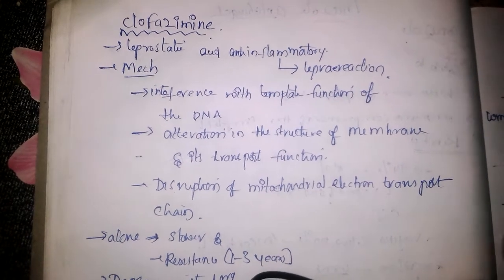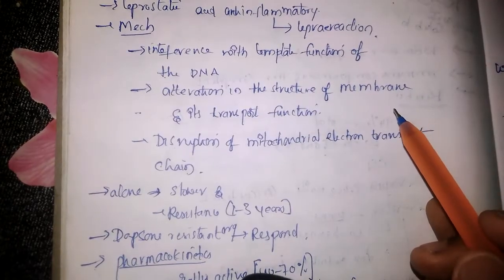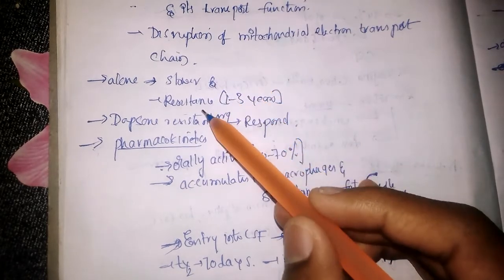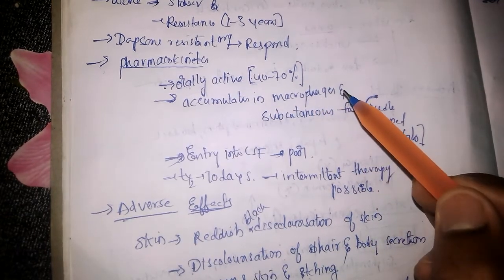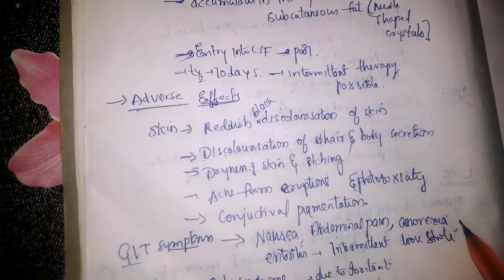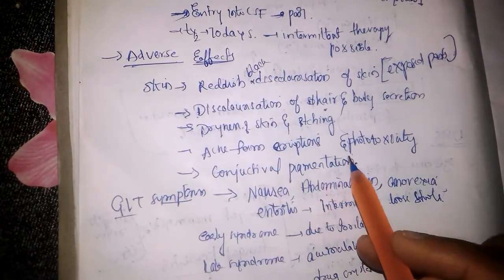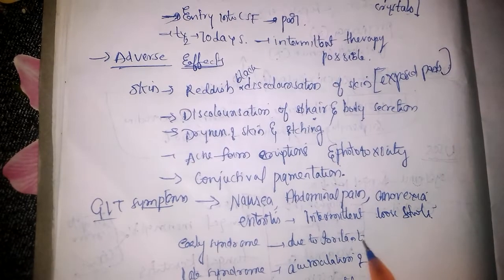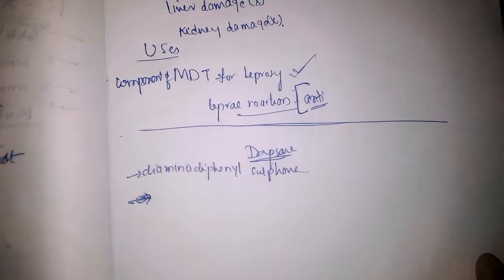Clofazimine with notes